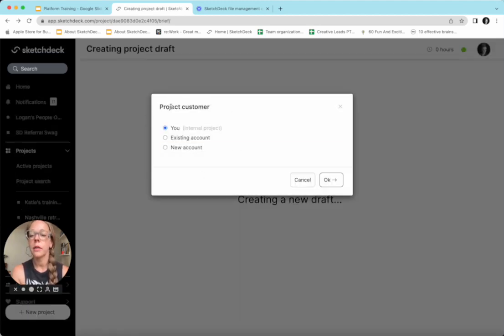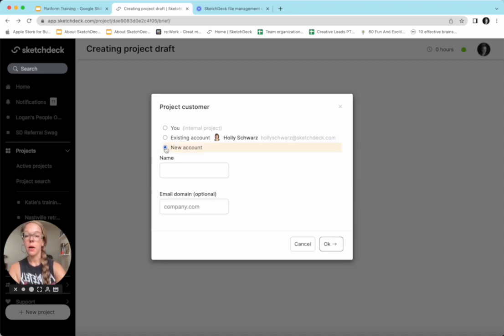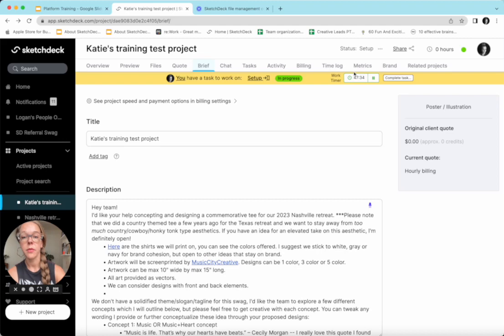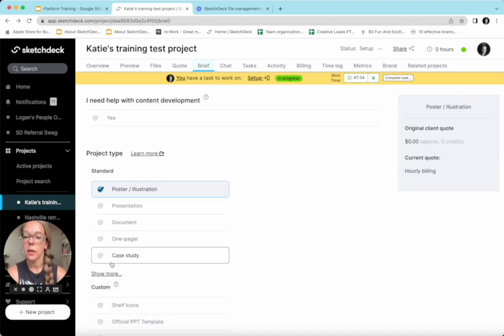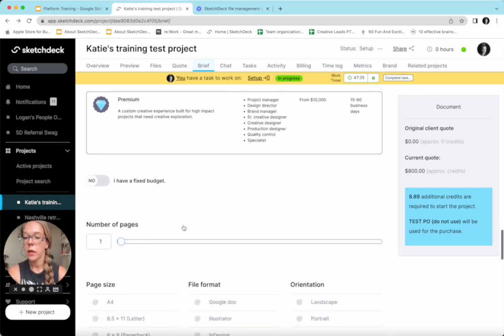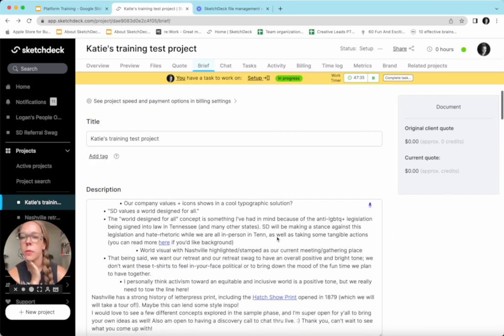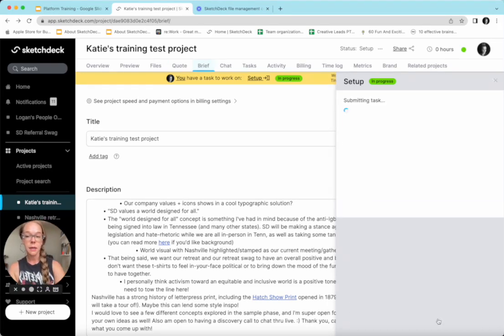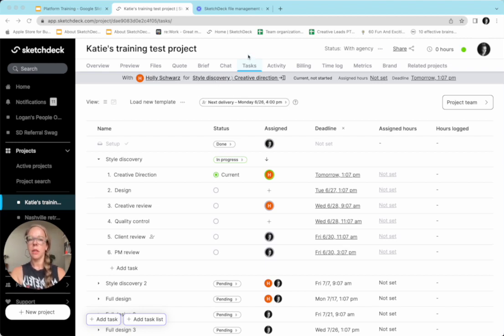How to Set Up a Project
In this video, I'll be walking you through how to set up a project in our platform. As a project manager, the first thing to note is that both project managers and clients can start a brief via the "start a new project" button. Once you hit "OK," you'll be taken to a blank brief page where you can start setting up your project. The set-up task is the very first task on any given project in our platform, and it's where the project billing is put onto the project. When you receive a brief as a project manager, you'll review everything in that brief to make sure you understand the work and that you have everything needed to complete it. You'll also check the project type and update the project workflow if necessary. As you update the project type, you'll get an updated quote, which you can charge by the hour or by a flat rate. Once you've checked all the details, you can complete the task and send it to the next person in line.